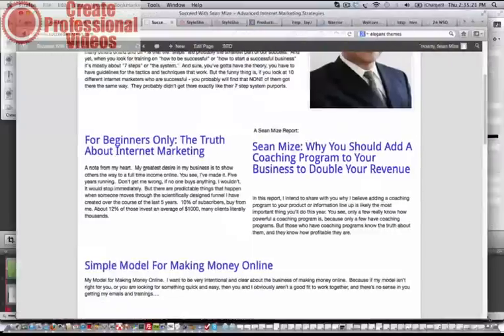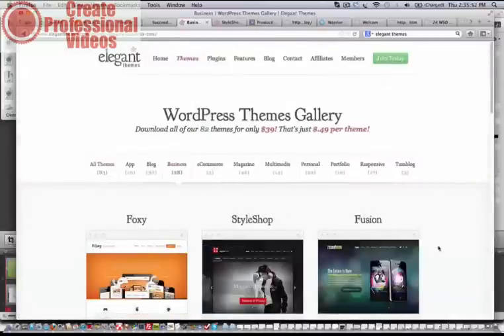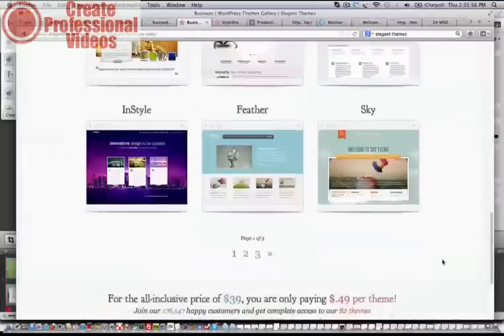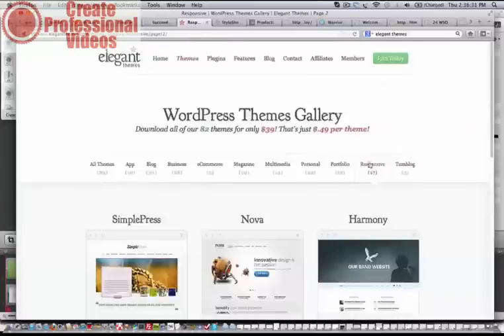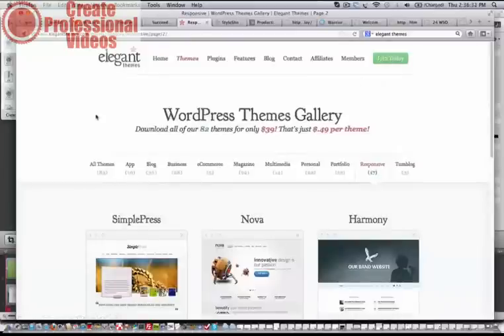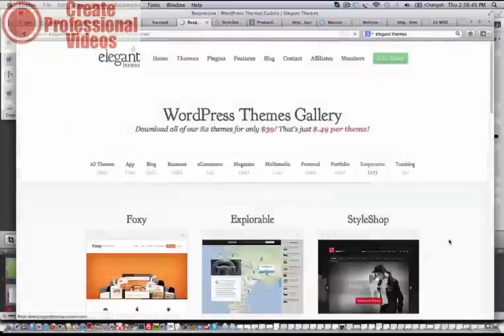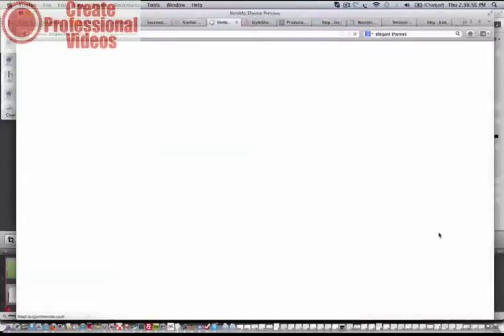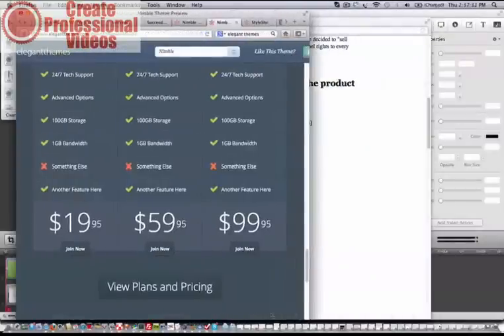WP Theme demonstration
how to install WP theme